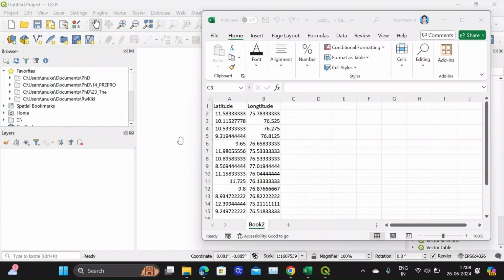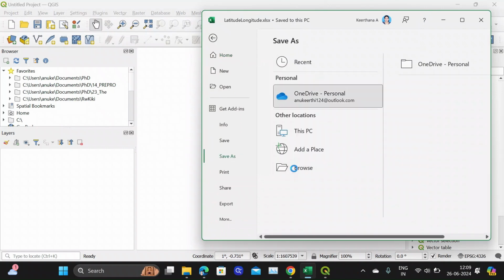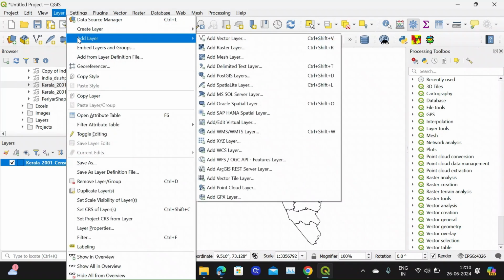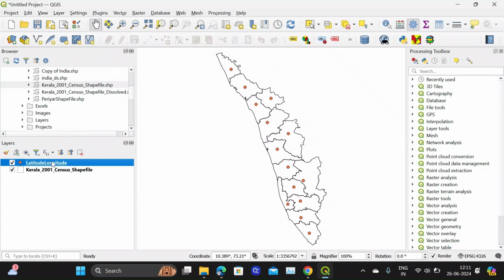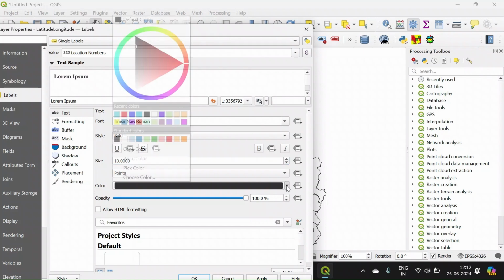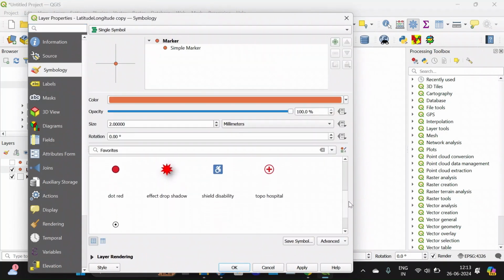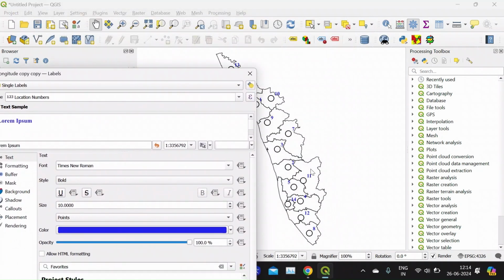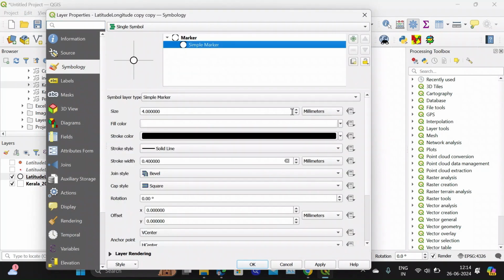Importing locations from an Excel file and plotting using QGIS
This video describes how to import the data of locations in latitude and longitude from an excel file into the study area map using QGIS (3.34.0). Three efficient plotting markers used to locate the points are also discussed.

Importing locations from an Excel file into study area map and plotting using QGIS